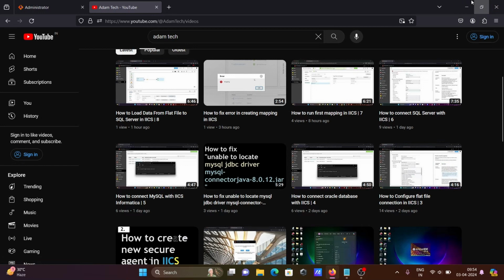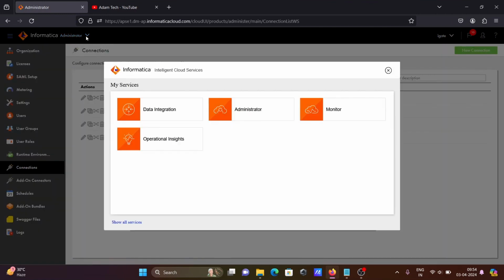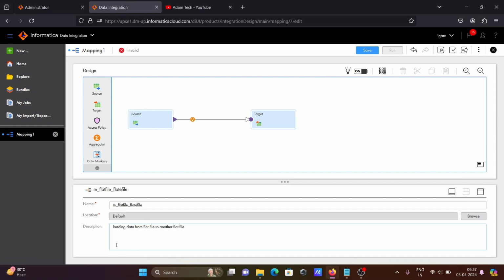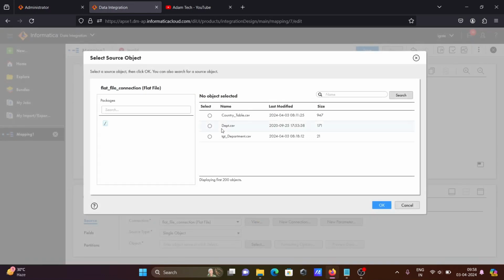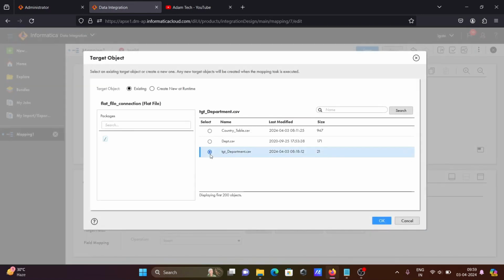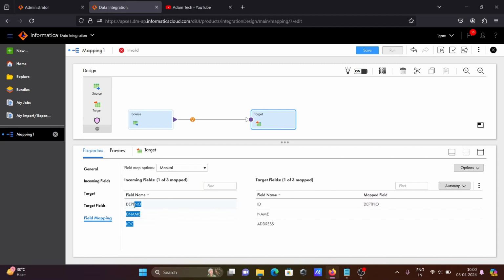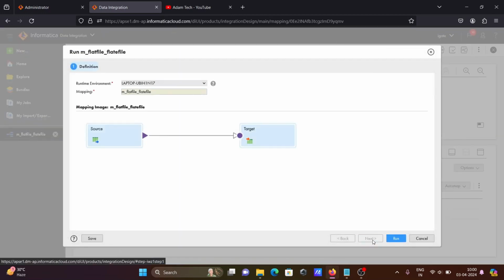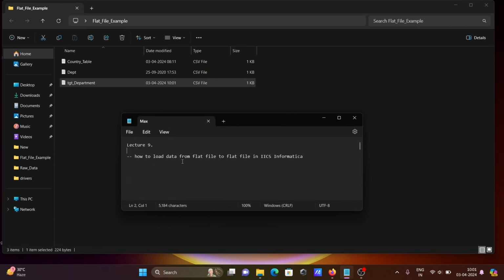How to load data from flat file to flat file in IICS | 9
Load data from flat file to flat file in iics

Load data from flat file to flat file in iics interview questions

Load data from flat file to flat file in iics example

how to read csv file in iics

read data from flat file to flat file in iics

read data from flat file to another flat file in iics